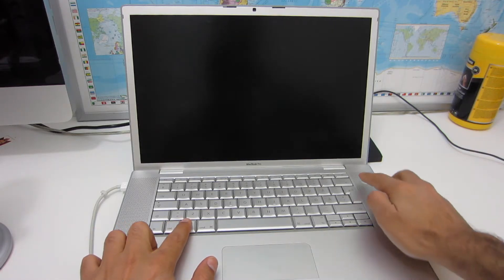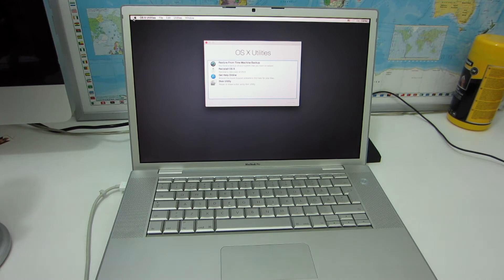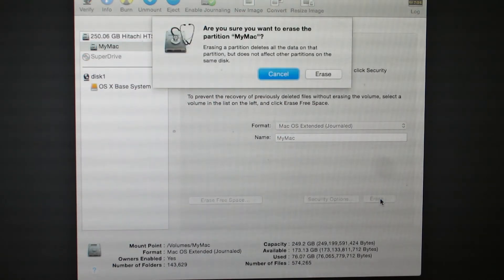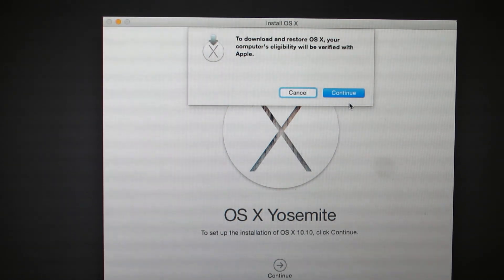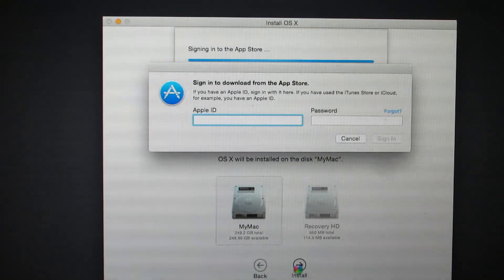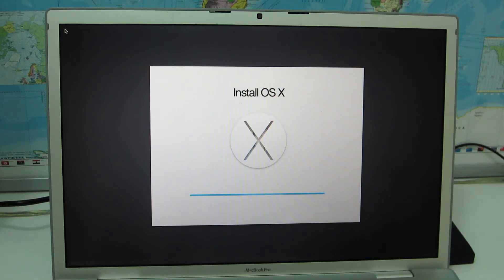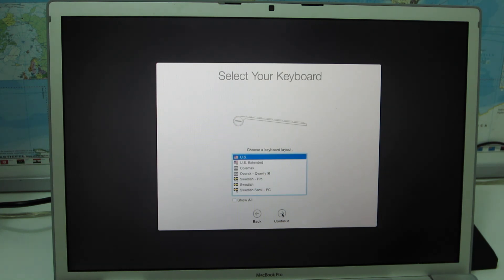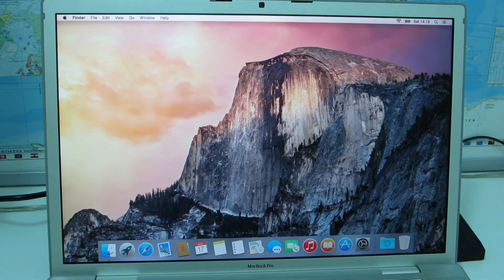Best way to Format Your Mac (For beginners)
How To Fresh Install/Reset/Restore Mac Computers () without CD or USB (Works 100% on ALL Mac Computers).

You can also follow the following steps without watching the video:
1. Press the Options button on your Mac.
2. Press the Power button on your Mac while you are still holding the Option button.
3. Release the Power button and keep pressing the Option button until a screen with the disk drives available appears.
4. Chose the Recovery disk to the right and press Enter.
5. The computer will prepare the hard disk to be formated.
6. When the Disk utility window appear, chose the last option (Disk utility) in order to Erase your hard disk.
7. Erase the hard disk and close the Disk utility window.
8. Now the computer will download a fresh copy of Mac OS and install it.
9. The rest of the steps are pretty straight forward. Note: you will need to enter your Apple user name and password before you are able to download the new OS.

Note: It can be even used as a solution to the forgotten password. So you can simply wipe the Mac and install new operation system on it.